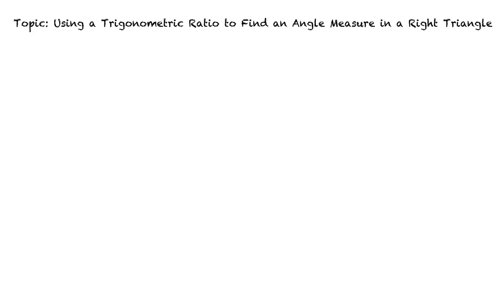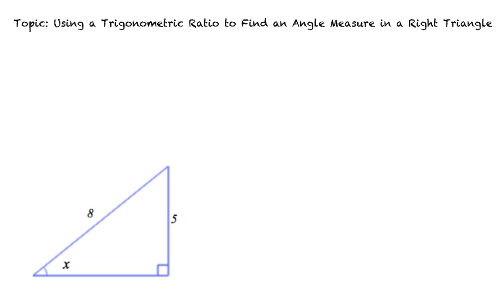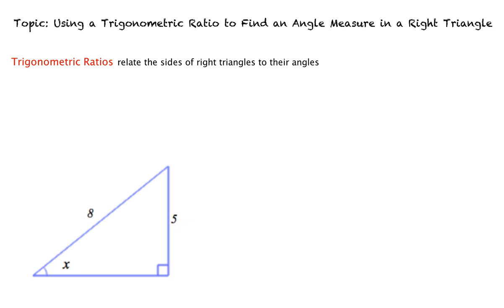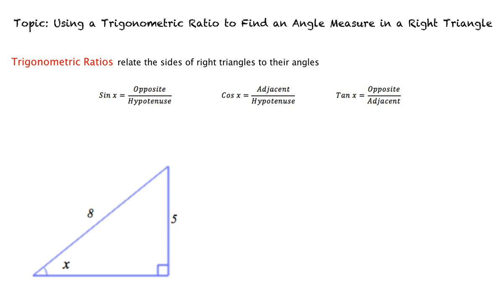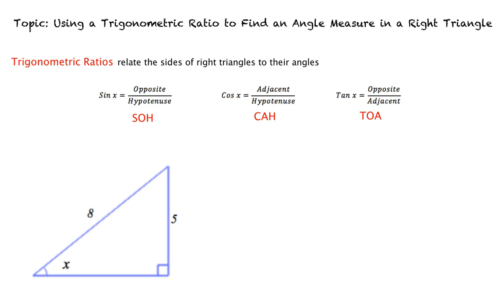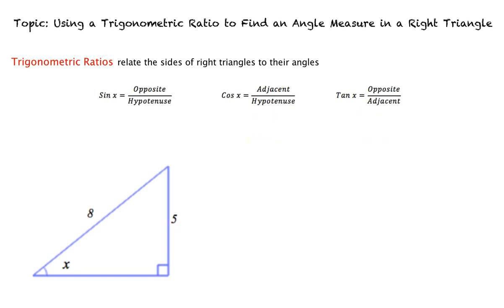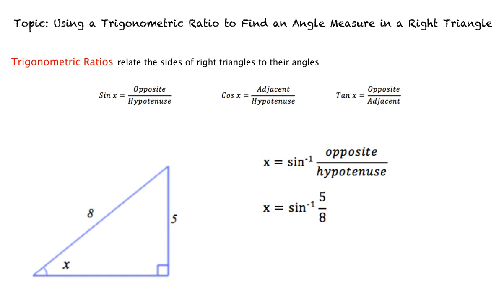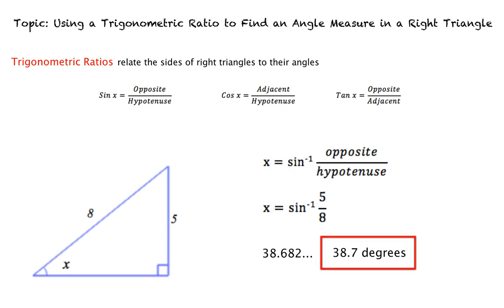Topic: Using a Trigonometric Ratio to Find an Angle Measure in a Right Triangle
This is a topic level video of Using a Trigonometric Ratio to Find an Angle Measure in a Right Triangle for ASU EdX.

Join us!